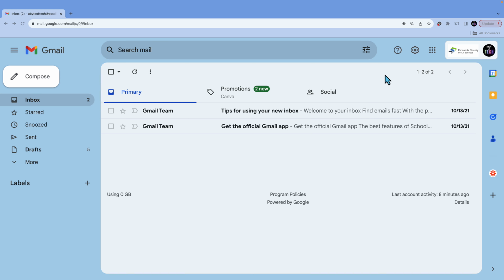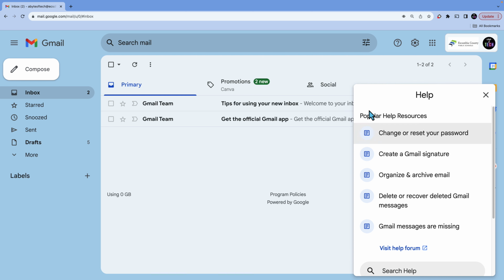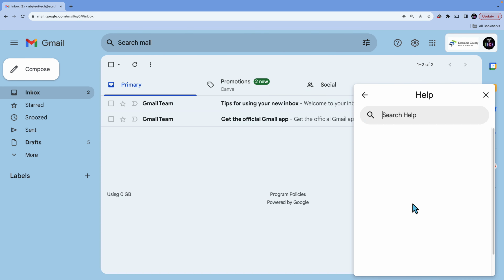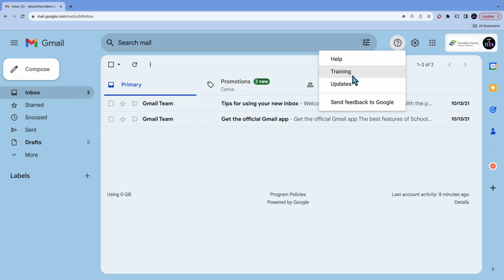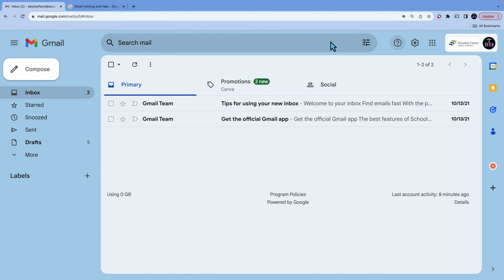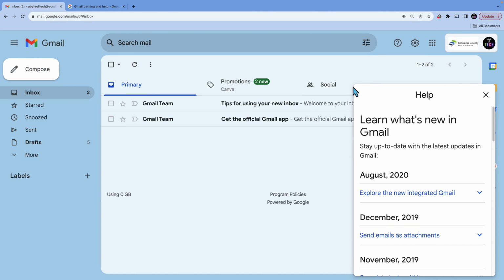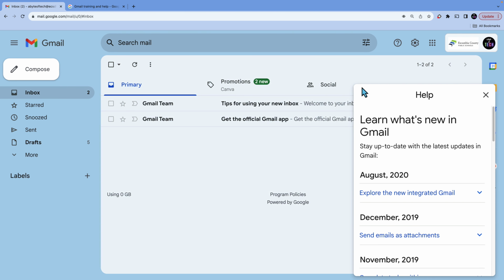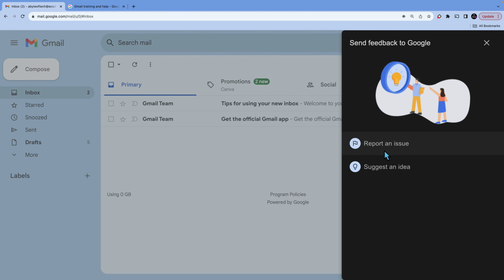Help with Gmail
⚡ Thanks for joining us for A Byte of Tech's "Tech Tips in a Flash!" A series of quick video tutorials and digital spotlights created for Escambia County Public Schools by the Instructional Technology Professional Learning Team. Click "show more" for detailed information.⚡

This video will walk end users in Escambia County Public Schools through getting help with Gmail.